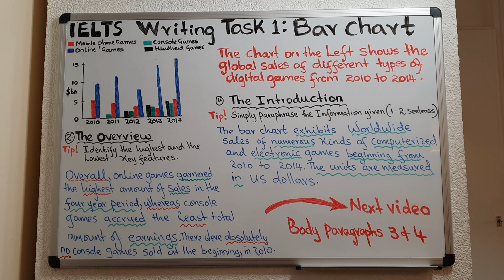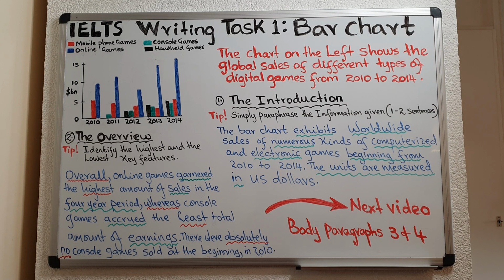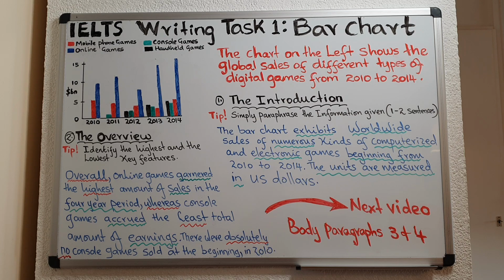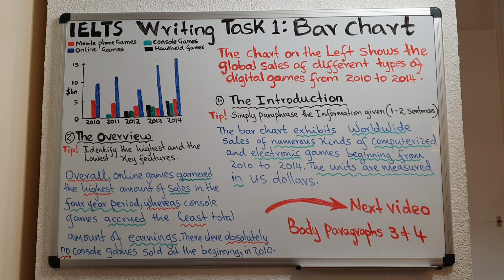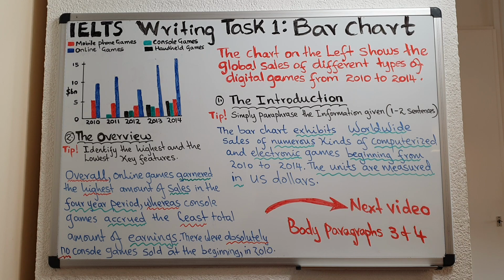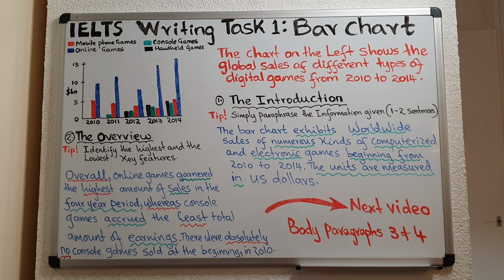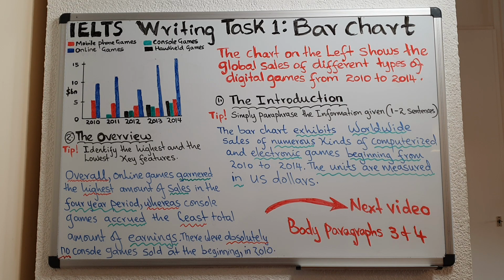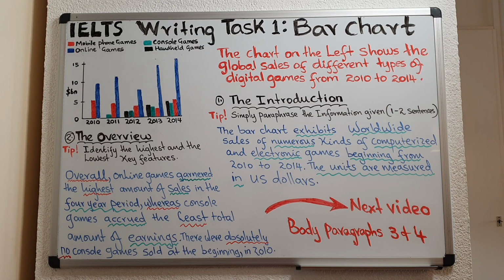IELTS Band 9 Writing Task 1 - Bar Chart : Introduction and Overview || Academic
Hello everyone and a very warm welcome to another lesson in which we are going to learn how to write the introduction and the overview of a Bar Chart for your IELTS Writing Task 1.